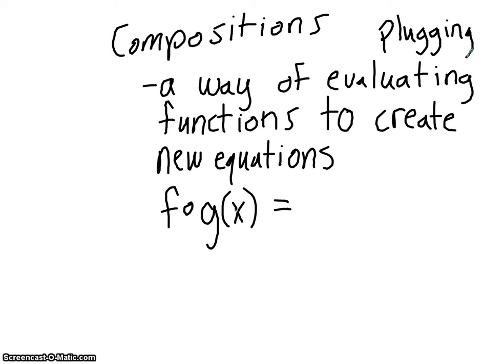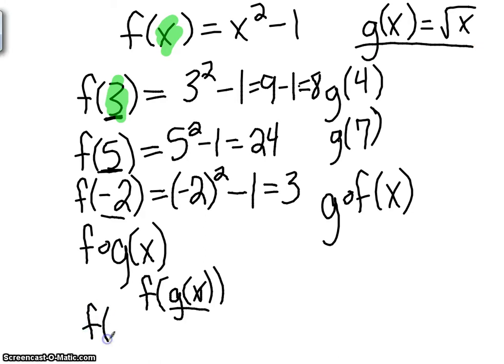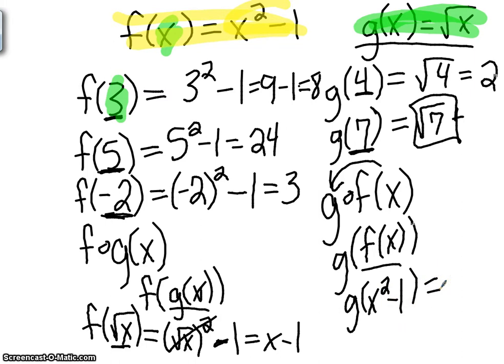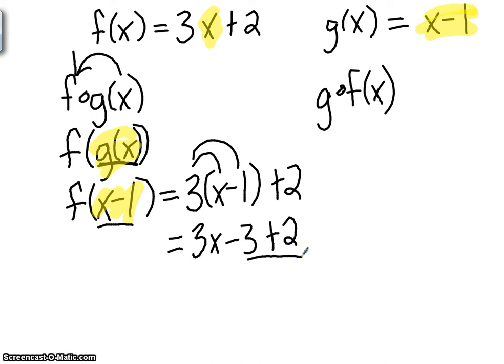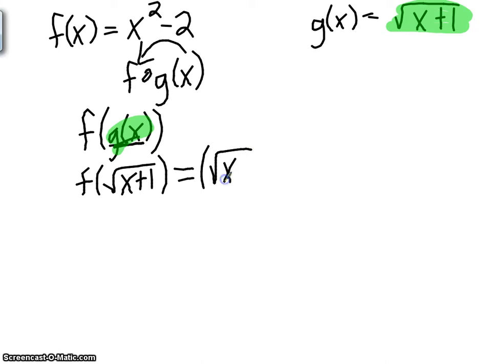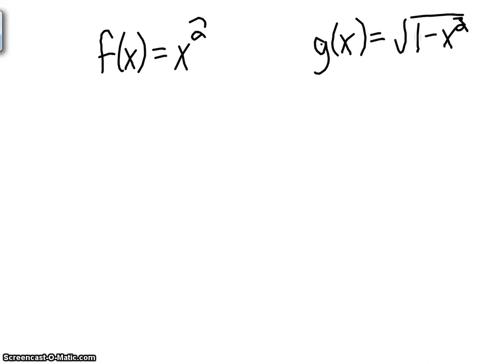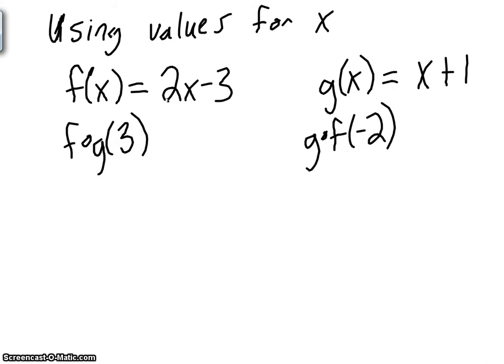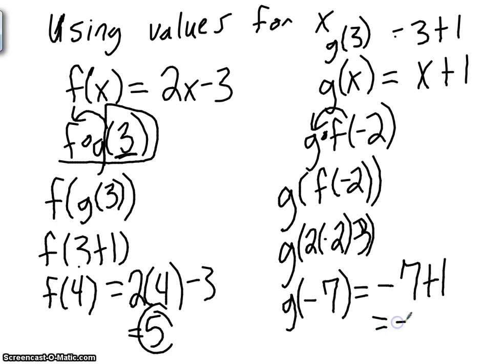Kintner Composition of Functions pt 1